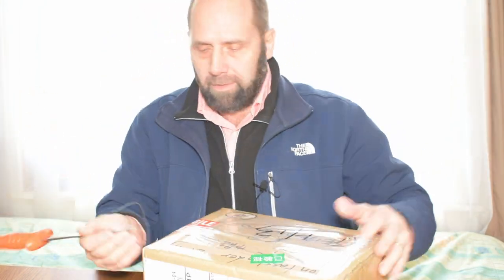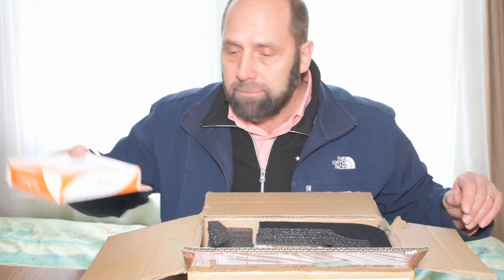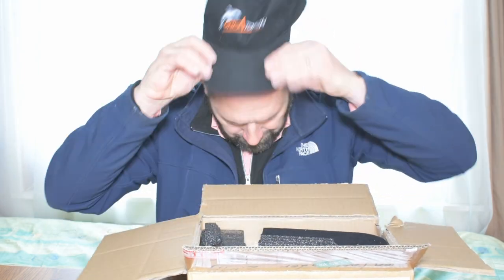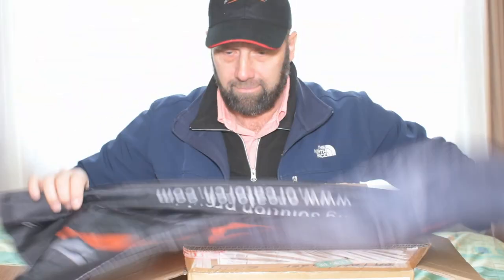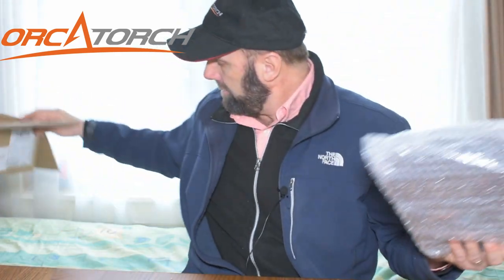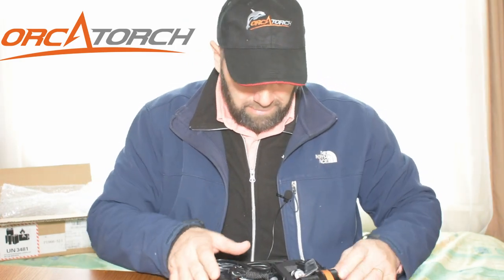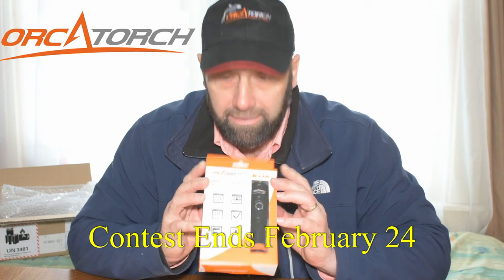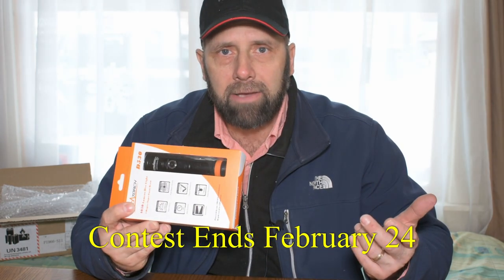OrcaTorch D530 contest update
We’re giving away an OrcaTorch D530 dive light!

The OrcaTorch D530 is an impressive dive light that packs enough power, over 1000 lumens, to be a primary dive light, yet compact enough to be a great backup light. The 5 degree super focus beam angle is very impressive as is the battery power and overall build. The light uses a titanium alloy side switch that offers 2 lighting modes, the high mode 1050 lumen and the low mode 220 lumen, which allows for easy operation underwater. The LED indicator light located on the switch button also lets you know the battery's remaining charge.

This giveaway is free to any who are eligible and enter by clicking this link. All entrants must be 13 years of age (or older) to participate, or have a parent enter for you.

Tell me which state you reside in nd whether you’re a diver, a snorkeler, or free diver. Either way, I’d love to hear from you and tell me how you’d like to use the new OrcaTorch D530 dive light.

You need to have a continental US address to which I can mail the light. The winner will be randomly picked through the contest host Gleam.

This giveaway will run until February 24th giving plenty of time for people to enter. There is no purchase necessary and I am merely doing this as a thank you to my subscribers. Void where prohibited by law. If I cannot make contact with the winner within one week it will be made available to another subscriber. Learn More about YouTube’s contest policies and guidelines

Check out the links below for some of my other recent videos.

It helps my channel as I get credit for any purchase made within 24 hours. Any purchase! How cool is that?

Some of the gear I use to create these videos:

My new Nikon camera

My new Gopro Hero5

Also, I recently started a website.